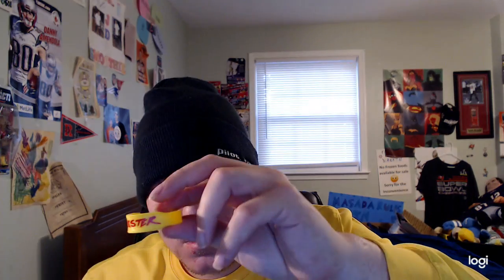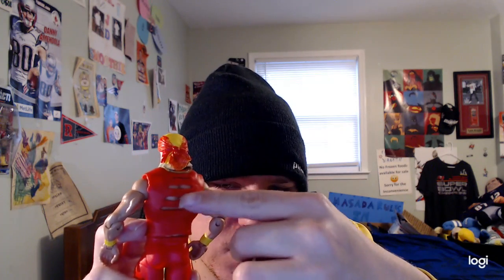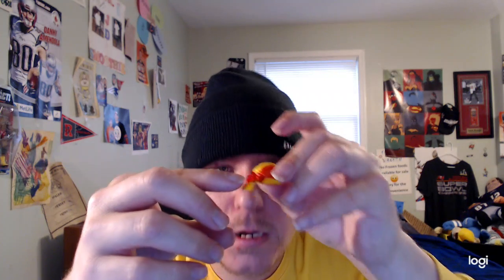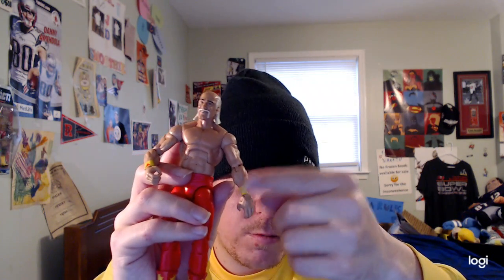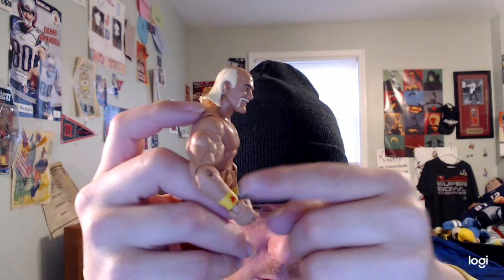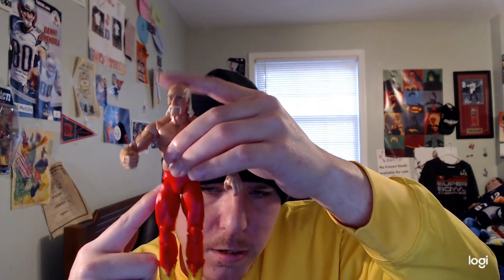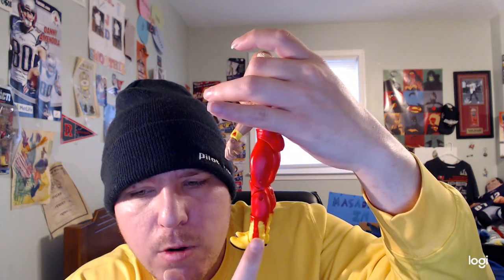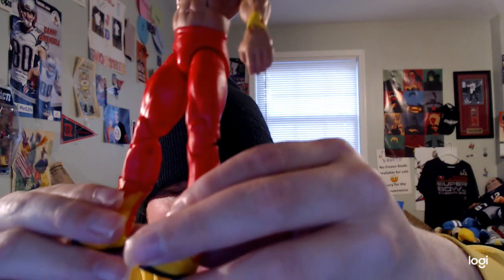Reviewing WWE Hall Of Fame Elite Hulk Hogan Figure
So Happy Wednesday And Today I Will Be Reviewing My WWE Hall Of Fame Elite Hulk Hogan Figure Enjoy The Review Guys And The Review To Guys!